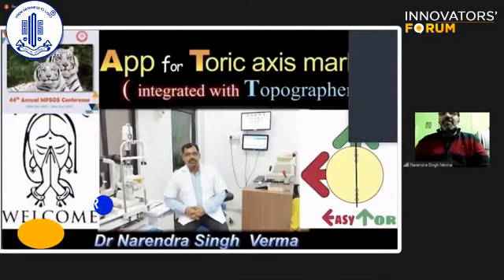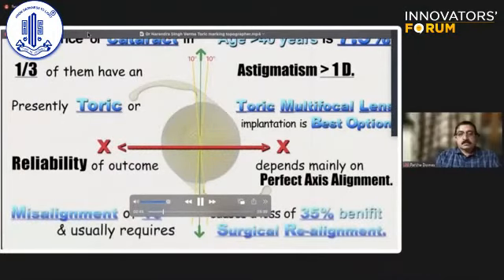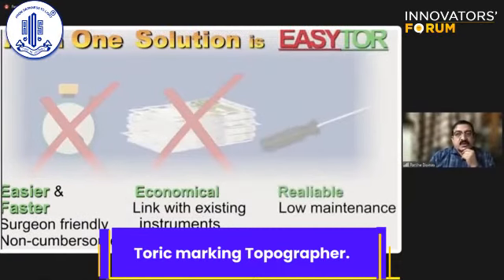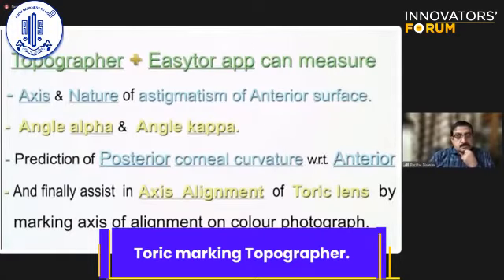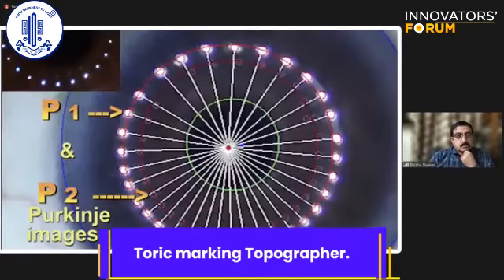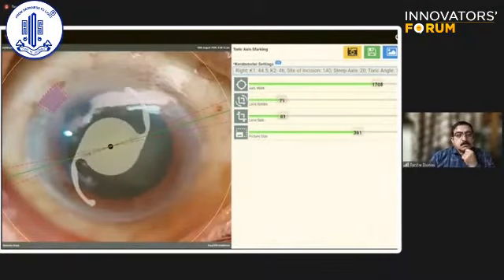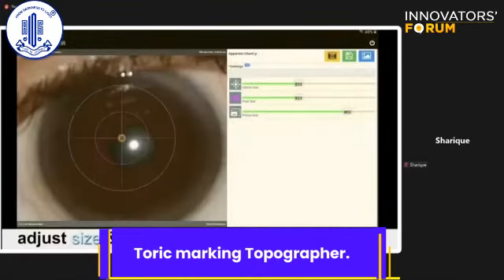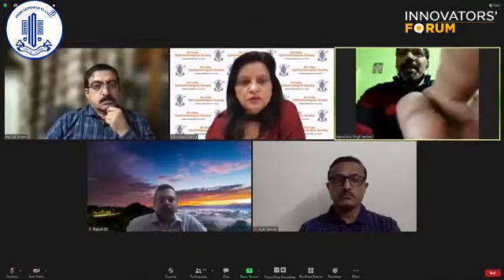Toric marking Topographer - Dr. Narendra Singh Verma